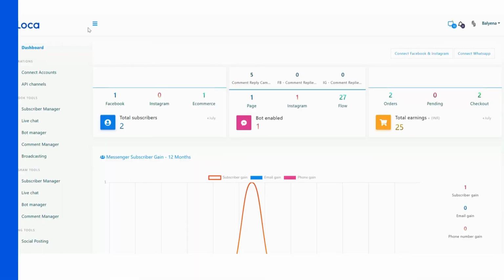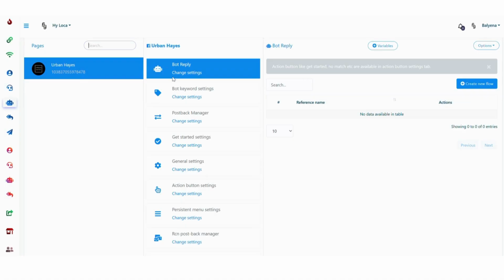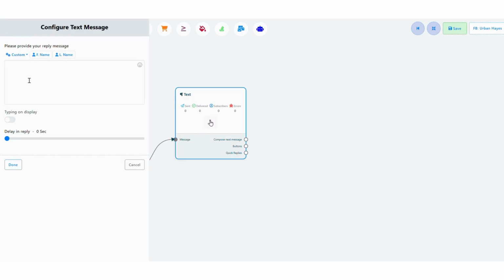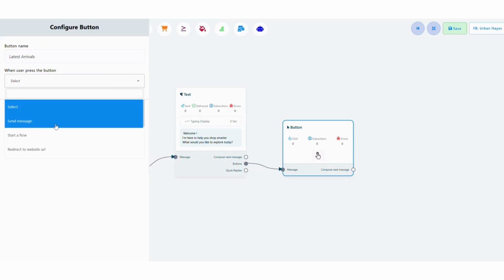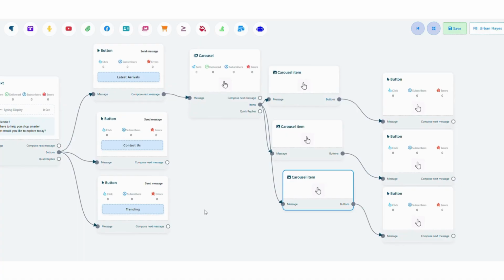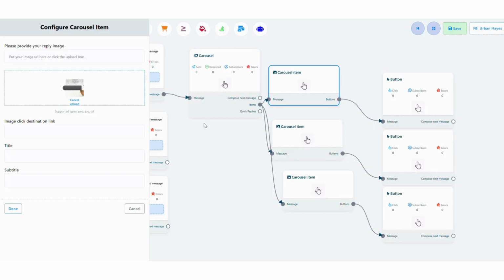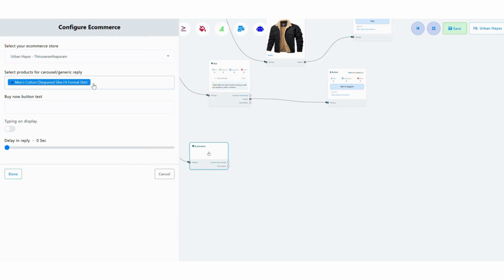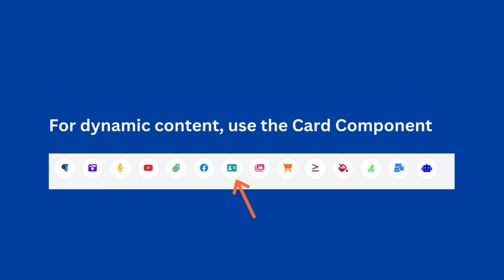Create and Manage Bots on Hyloca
Learn to create interactive bots that communicate seamlessly with users. We'll guide you step-by-step using the intuitive Bot Manager to design and configure engaging bots.

Key Highlights:

- Accessing the Bot Manager: Navigate your dashboard and explore both the Doc-menu and Editor for building your bot.

- Components Configuration: Master the use of various components like Text, Image, Audio, Video, and Files, enhancing realism with typing effects and delays.

- Interactive Elements: Use Card, Button, and Carousel Components to provide dynamic and interactive content.

- Media Integration: Include Facebook Media and Ecommerce components to connect with users through rich media and products.

- Finalizing the Bot: Learn how to link components efficiently, ensuring a seamless bot flow ready for user engagement.

Unlock the full potential of your digital communication by crafting a fully functional bot packed with versatile content and features.